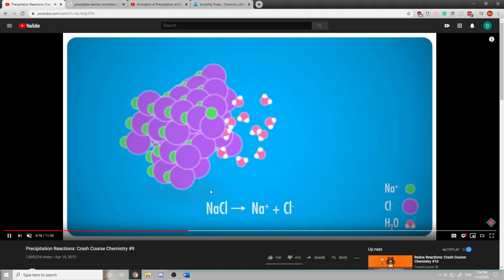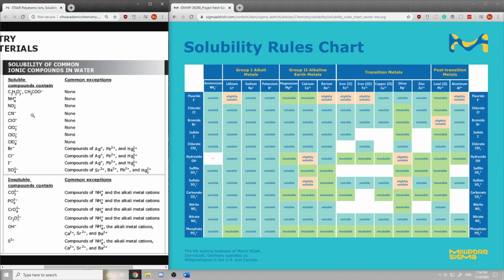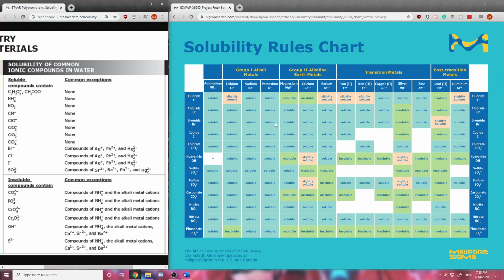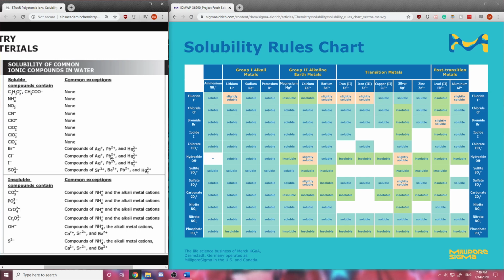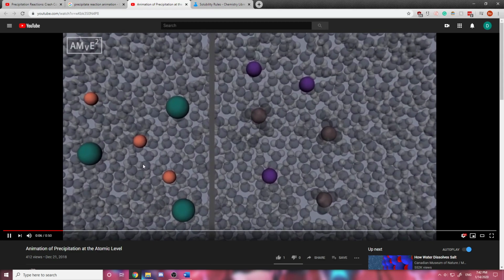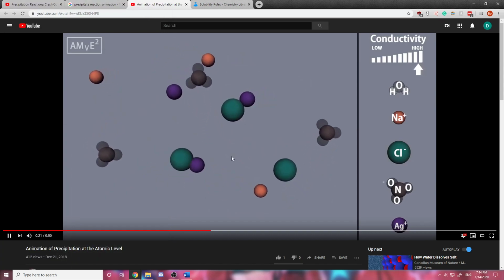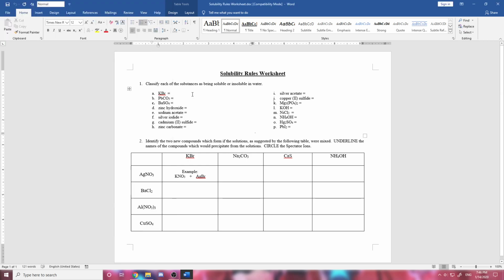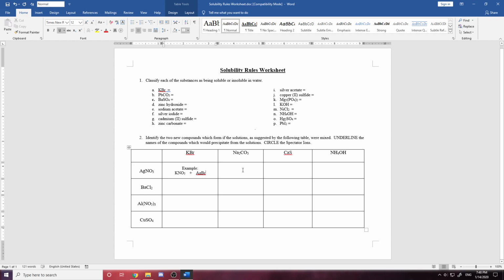PAP Chem 1-14 (2020) Solubility Rules